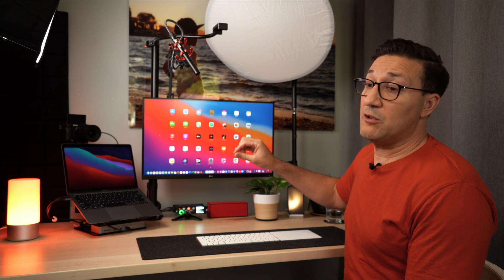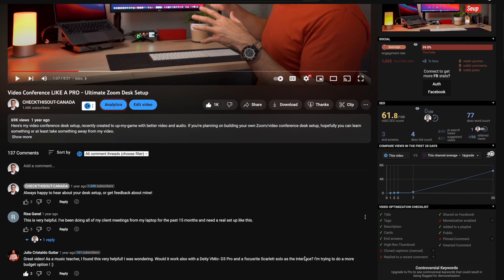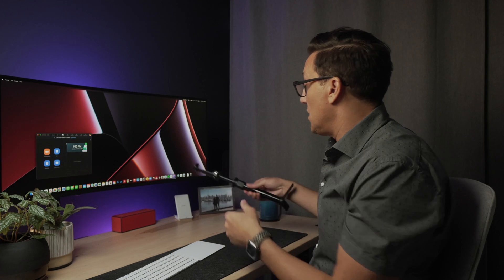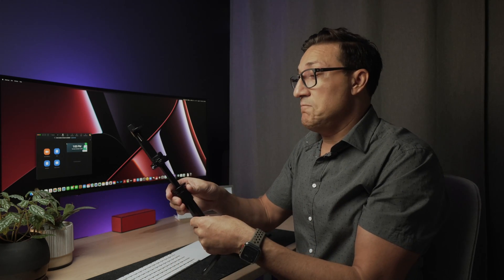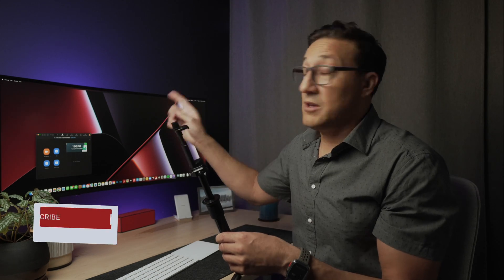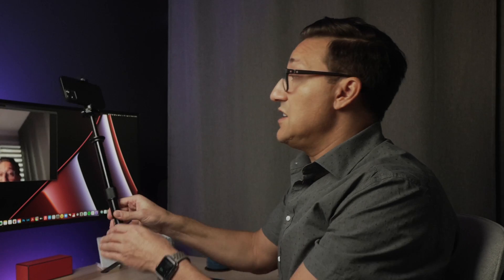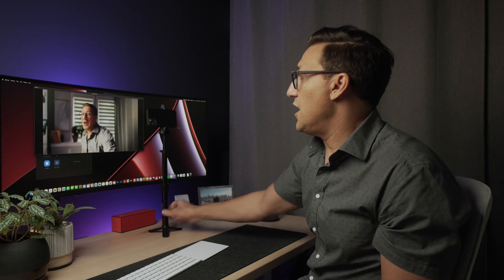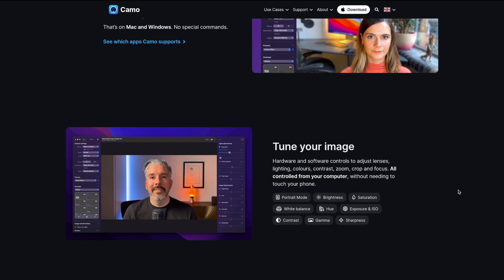Use Mac Ventura Continuity Camera, iPhone as Best Webcam for Video Calls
Create a pro zoom, or video conference setup using your iPhone & new Mac Ventura continuity camera. Mac computers now support using your iPhone as your webcam with something called continuity camera, it's absolutely amazing. Setup a professional video conferencing setup in seconds.

Learn how to create professional video conferencing desk setup, with quality video using the camera on your iPhone, called Continuity Camera!

▶ Make Your Own Phone Stand
Mini tripod legs